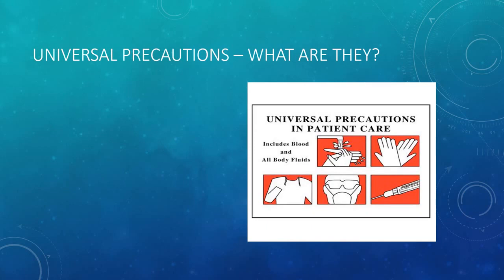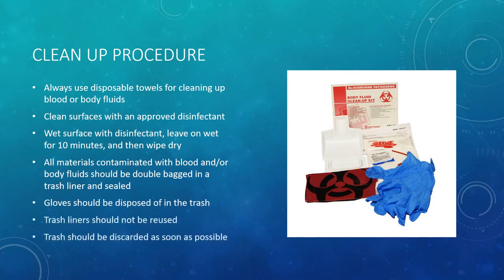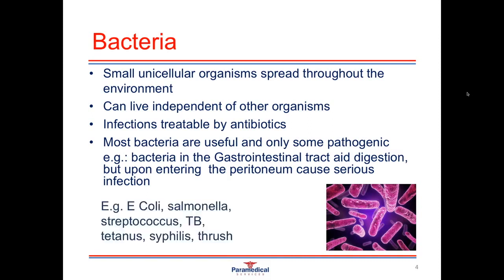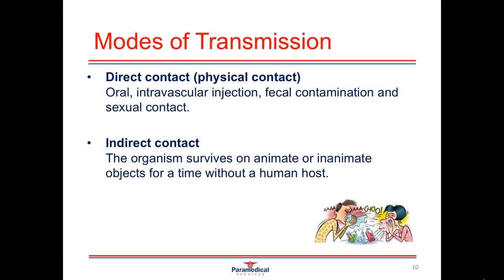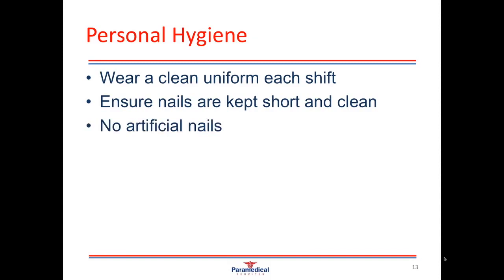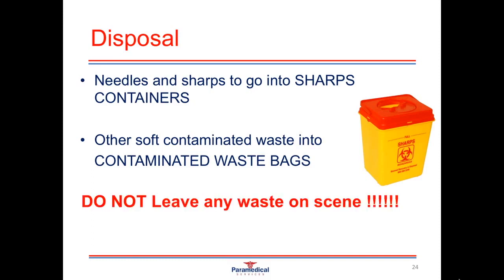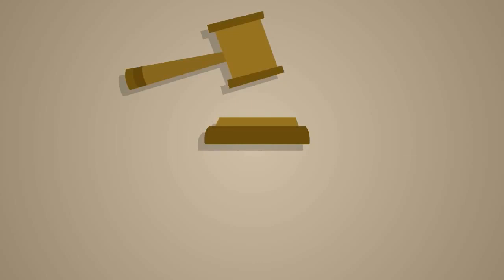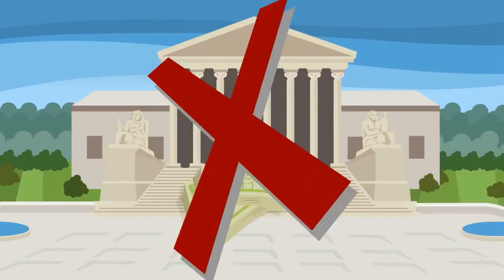MEDICAL STAFF TRAINING ORIENTATION VIDEO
1) Universal Precaution
2) Infection Control
3.) HHA Bag Technique
4.) Sexual Harassment
5.) Blood Glucose Measurement

Universal precautions for the general workplace would be used in case an employee needed to clean up blood or other potentially infectious material. Personal protection is the most important factor. The individual tasked with clean up should wear gloves, making sure to check for rips or holes before putting them on. A bleach solution of 1 part bleach 9 parts water should be used to clean any affected tool or area. Apply the solution to the  affected area using a rag or spray bottle, let sit for a bit and then wipe down. When finished wiping it down, throw the rag away.  Spray the affected area once again with the bleach solution and let it air dry. Once finished, remove gloves using glove to glove and then skin to skin contact wrapping the gloves into themselves to keep any contaminates contained. Do not flick or pop gloves. Then throw the gloves away. While not legally required, it’s a good idea to use a biohazard waste bag. When you are finished, wash your hands thoroughly.